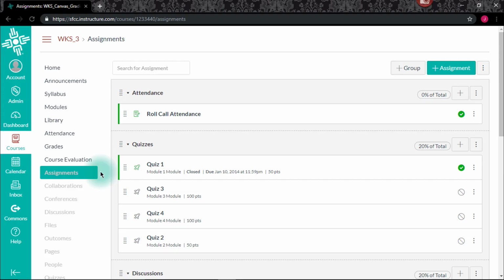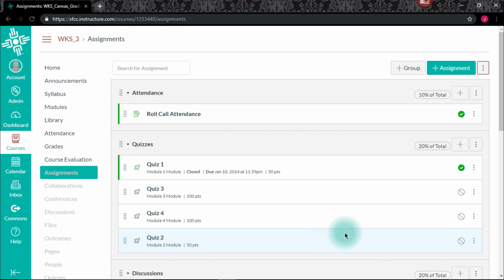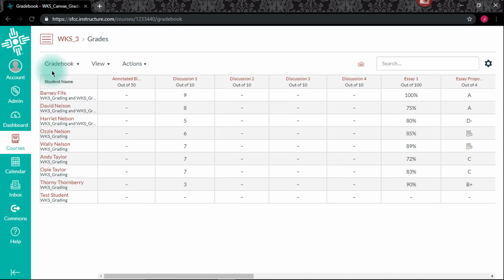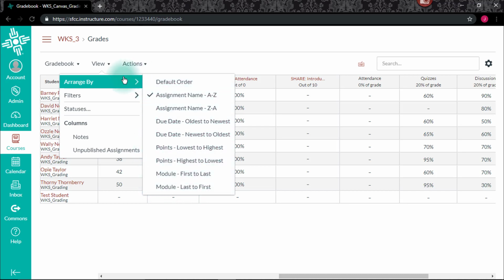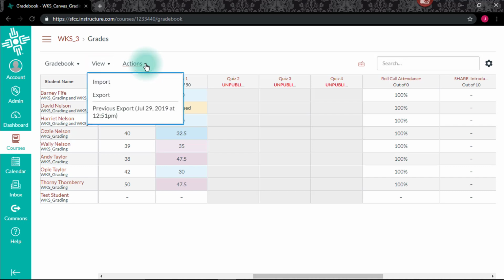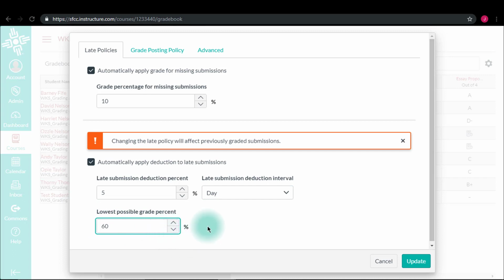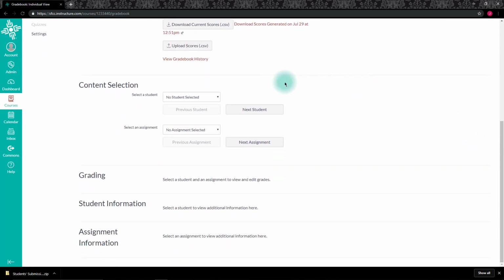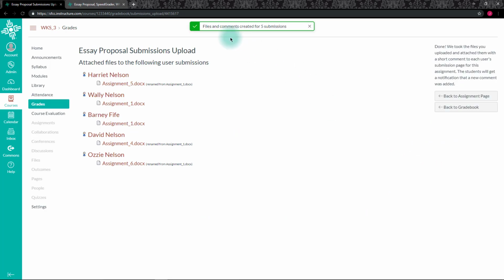The Gradebook 1 of 2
This video focuses on introducing instructors to the Assignments tab, viewing the Gradebook, and configuring the Gradebook in Canvas. Timestamps to skip through the video are listed below. Please view the link below for the GradeBook INDEX. There are multiple topics covered in this video, such that it would be more efficient to link the index and allow you to search for your own specific questions.

Sections:
1. Assignment Tab: Sorting at 0:10.
2. Gradebook: Configuring Your View at 4:18.
3. Gradebook: Configuring Grading Policies at 10:51.
4. Submissions: Downloading and Uploading at 12:55.